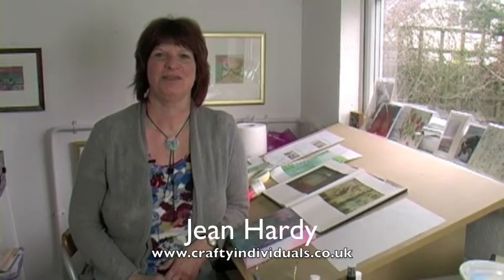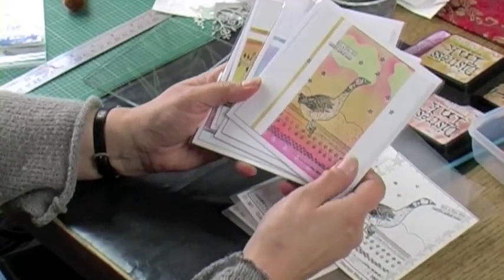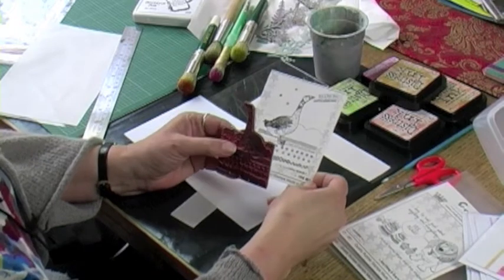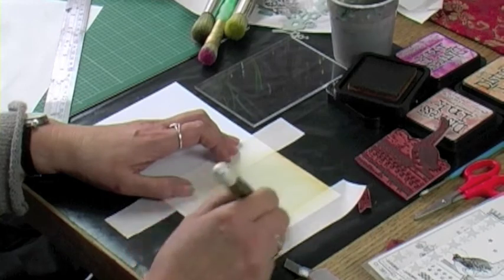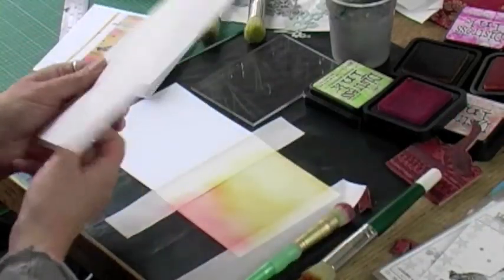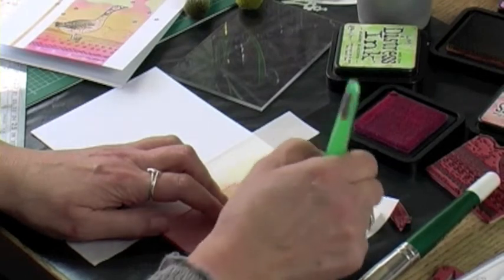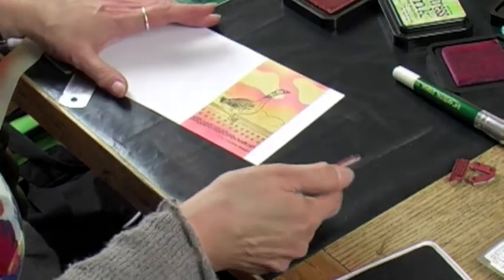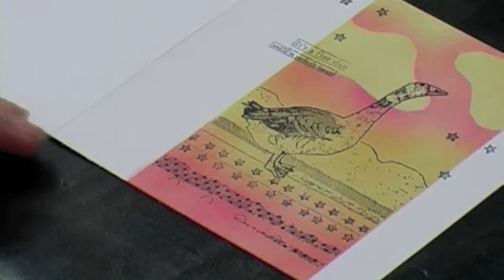New Project 2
How to make a simple one-layer greeting card using our own detailed art rubber stamps by Jean Hardy, of Crafty Individuals. In addition to CI rubber stamps Jean uses Tim Holtz Distress Ink Pads, a Stix2 Masking Sheet, and round topped stencil brushes.